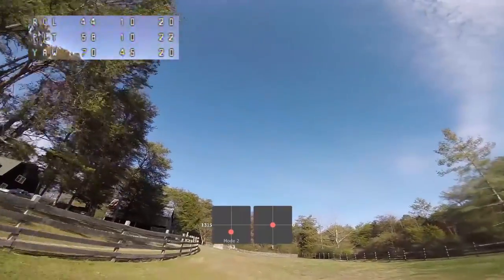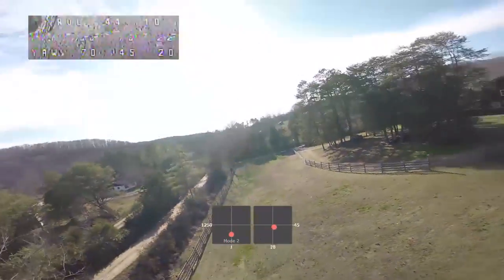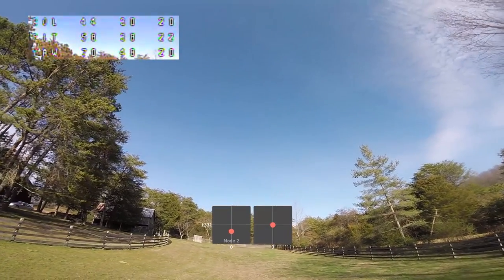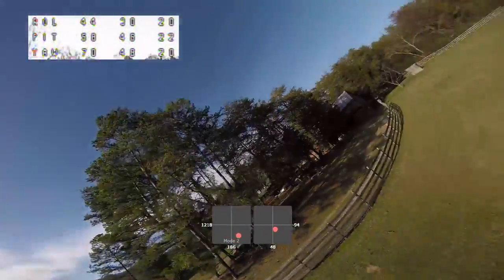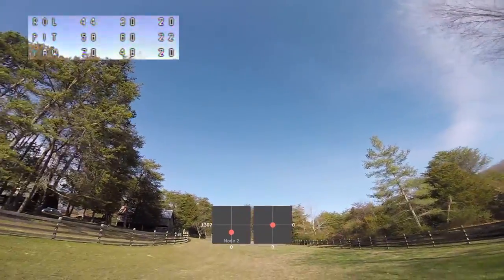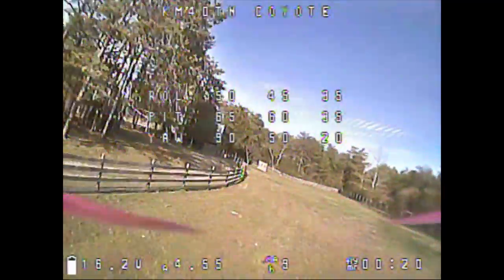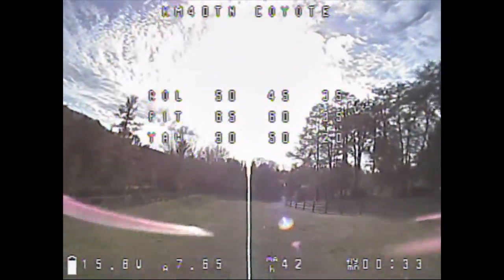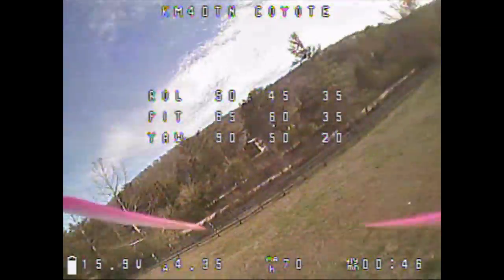Betaflight 3.1 anti_gravity_gain | EXPLAINED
Does your copter's nose pitch or yaw when you move the throttle rapidly. Have you raised your I gain as high as you prefer, and the problem still isn't fixed? Anti_graivity is the answer. I'll teach you what this new feature in Betaflight 3.1 does and how to tune it.